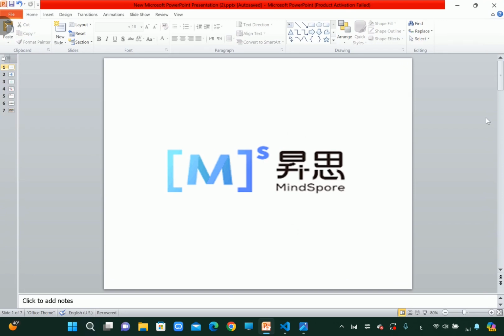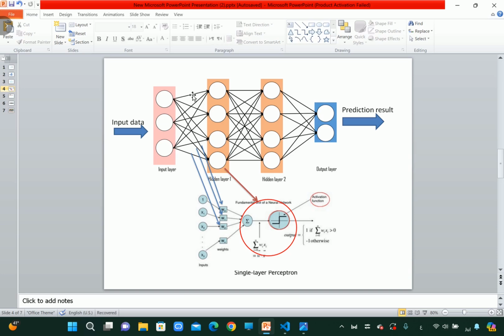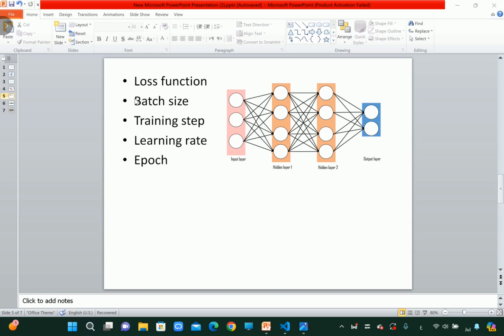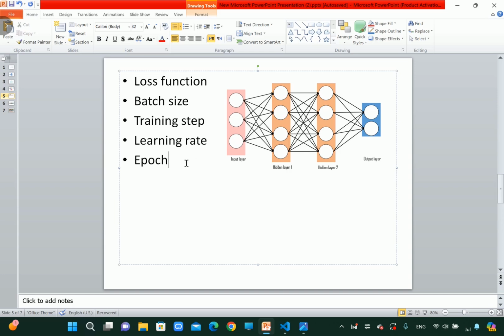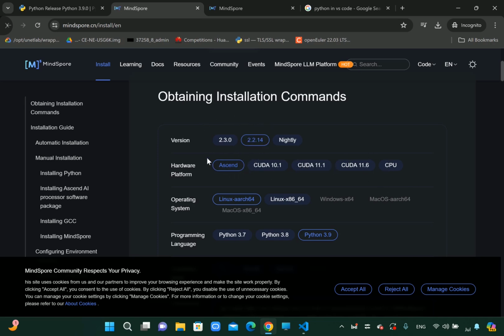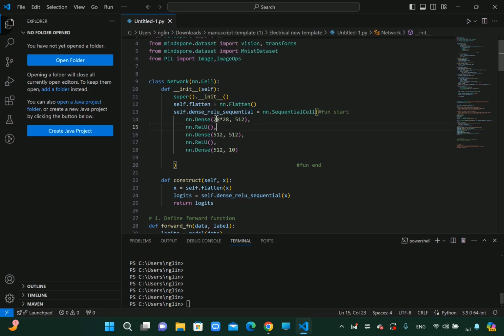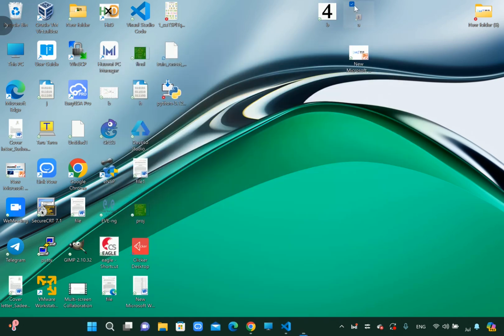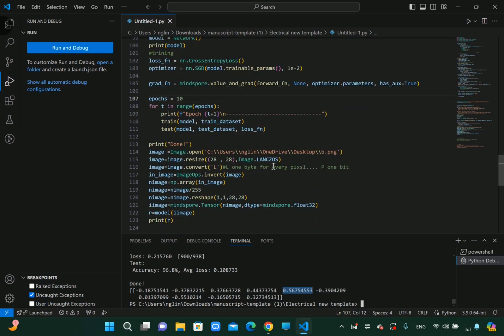mindspore , deep learning, introduction and example , Huawei ICT innovation and cloud track #1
this video is the first video about mindspore you can find in this video an introduction about mindspore and deep learning, and  we will discus some important terms in model producing stages , and we will try a simple program for classify on digit  image .

00:00 intro
01:32 model development steps
03:28 basic of deep learning and neural network
05:30 neural network under scope
09:39 important terms
17:18 vision computing
20:15 installation guide
24:30 testing the code